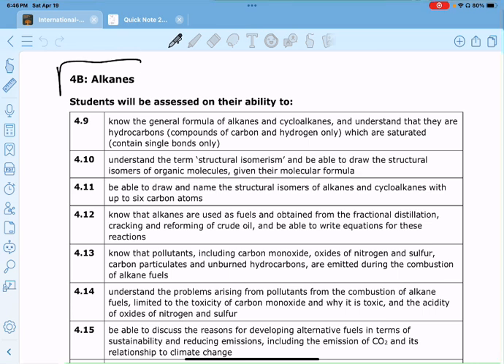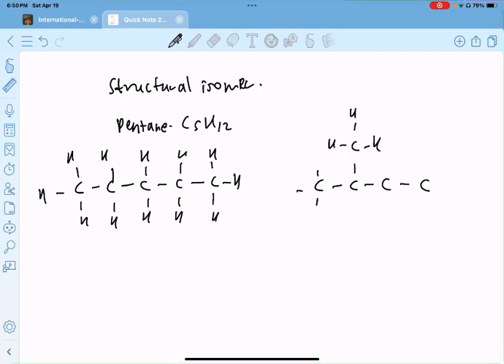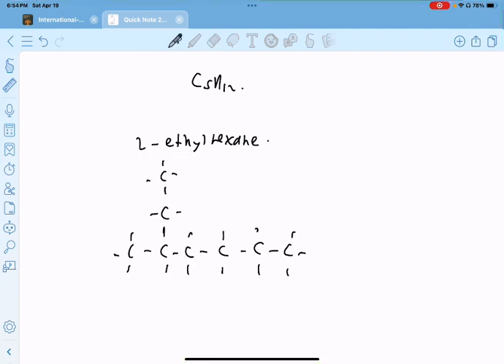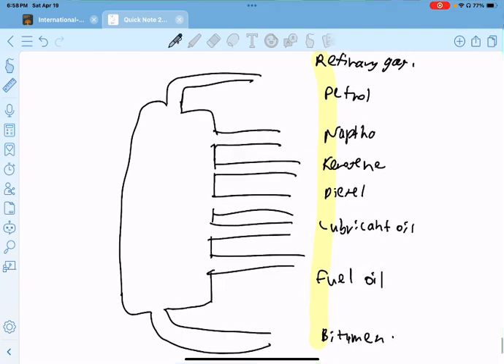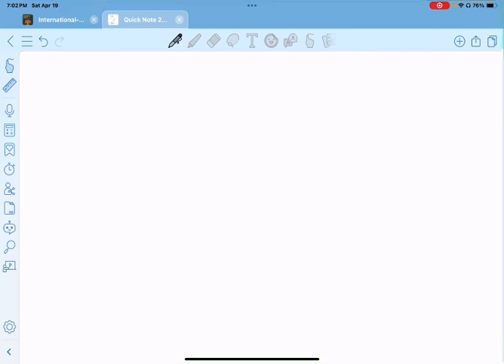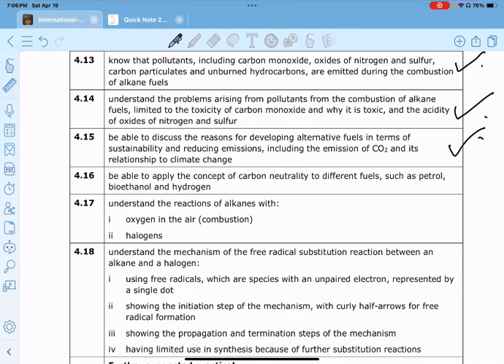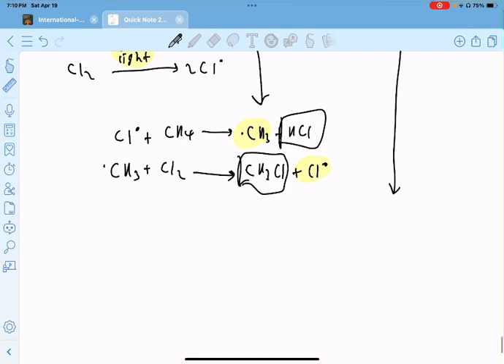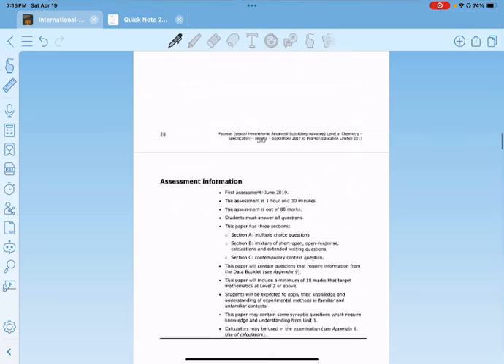All of Edexcel IAS CHEMISTRY UNIT 1 - Part 10